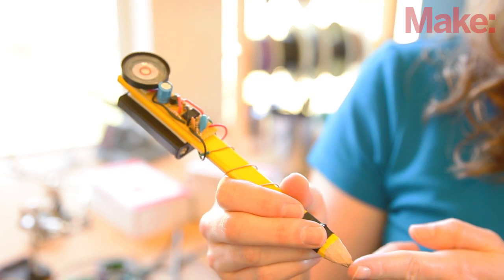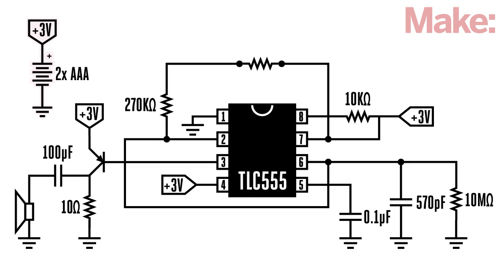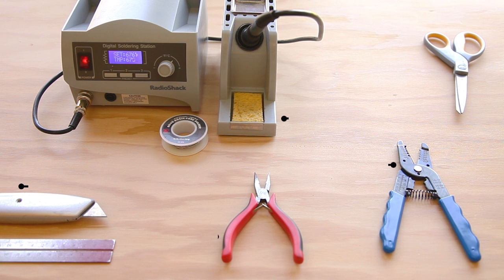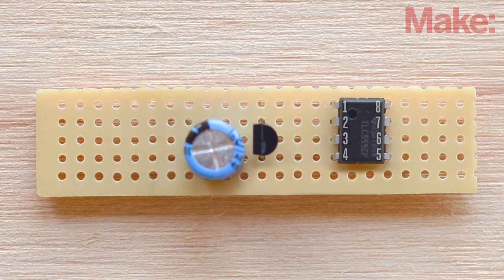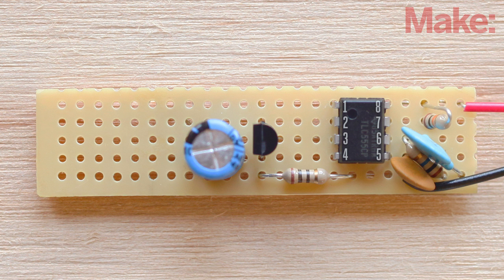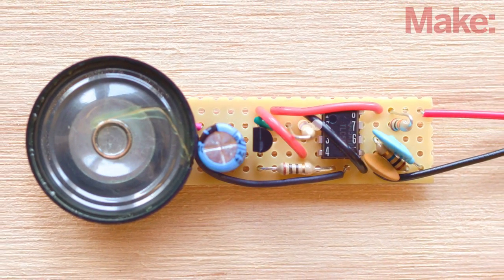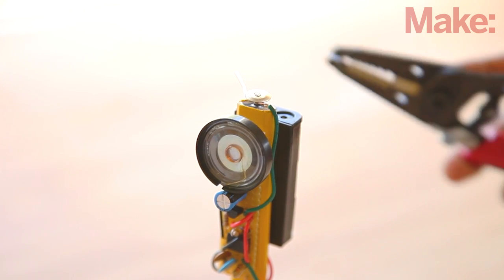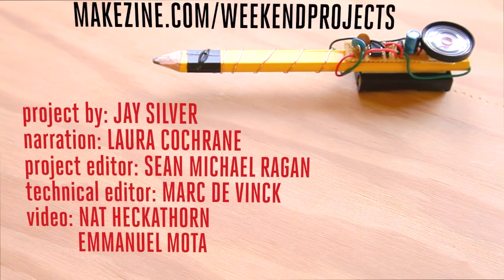Weekend Projects - "Drawdio" Musical Pencil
Drawdio is a simple electronic sound synthesizer build onto a pencil! The Drawdio circuit plays a musical tone with a frequency that varies based on the resistance between two points. When you hold the Drawdio in your hand, your body becomes part of the resistive loop, and you can do all kinds of fun tricks, like draw yourself a piano and play a little tune.